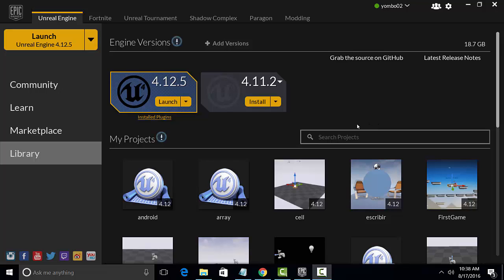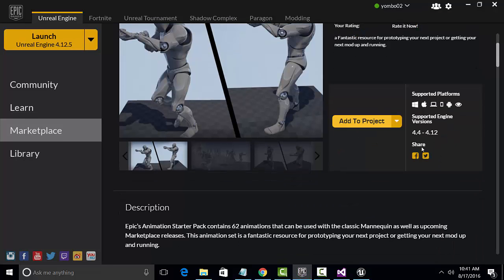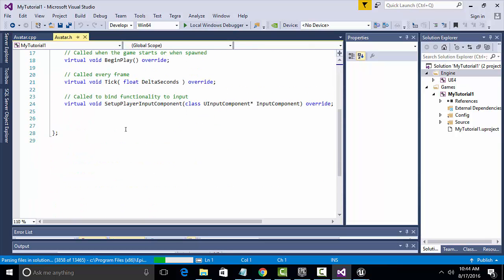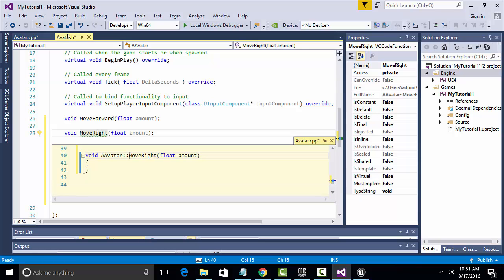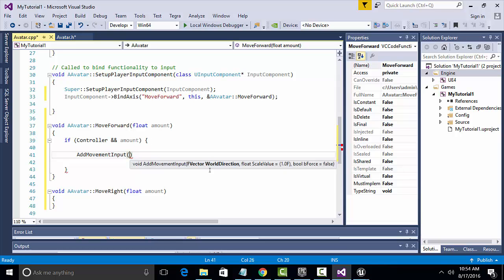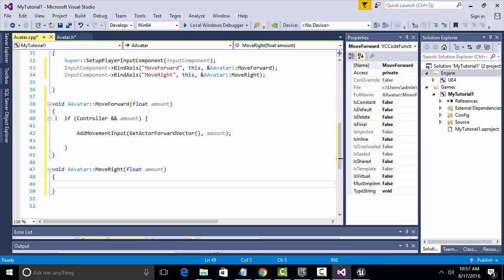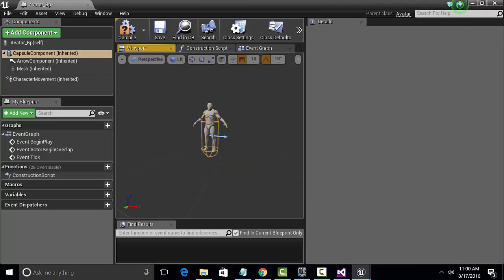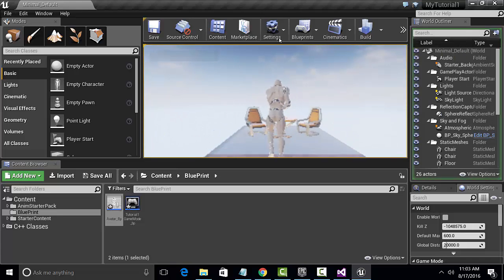Unreal Engine C++ Tutorial 1. Character Movement